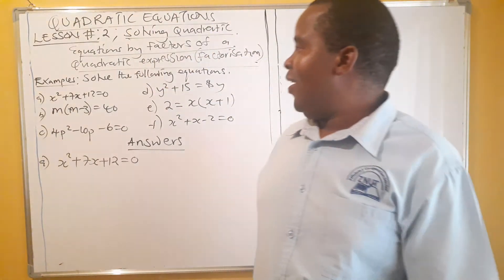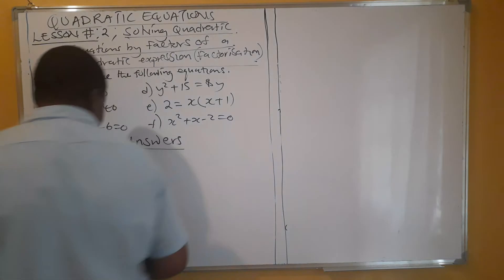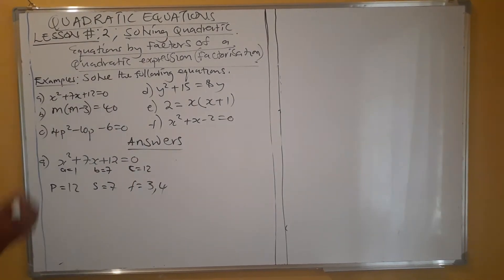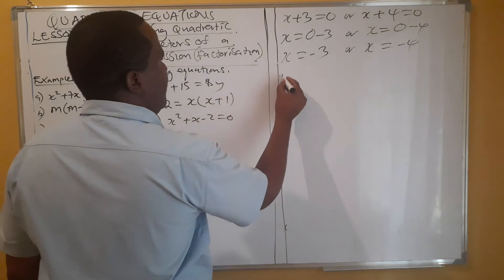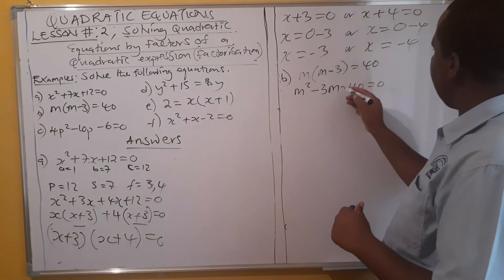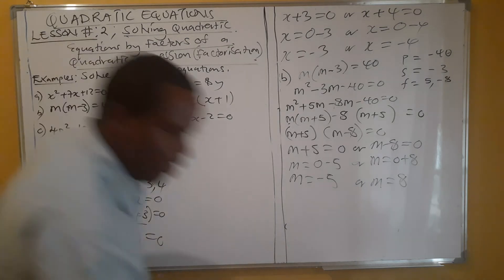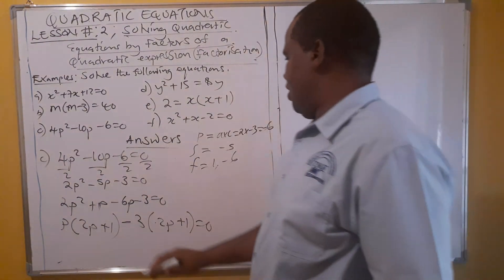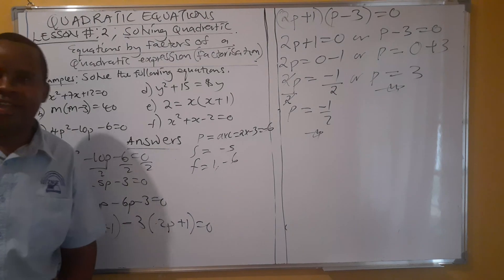quadratic equations by factorisation method